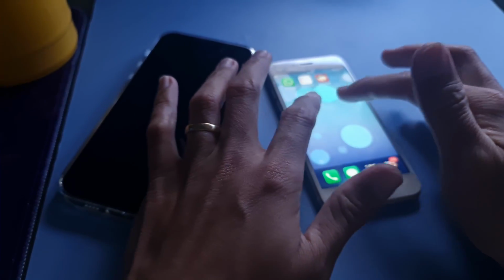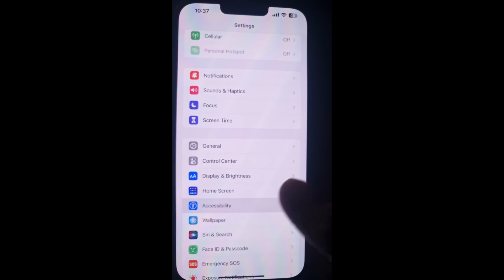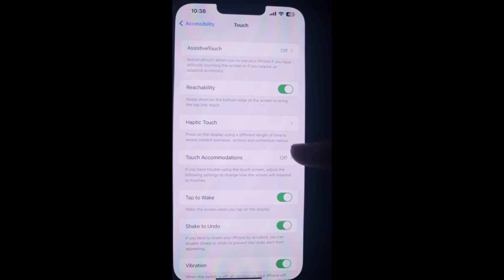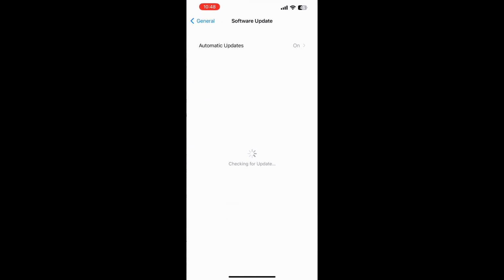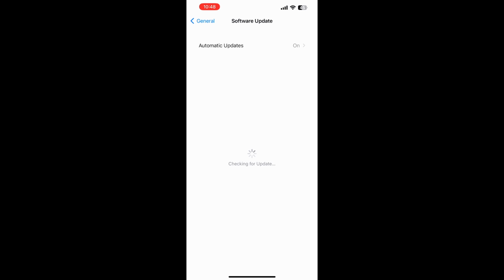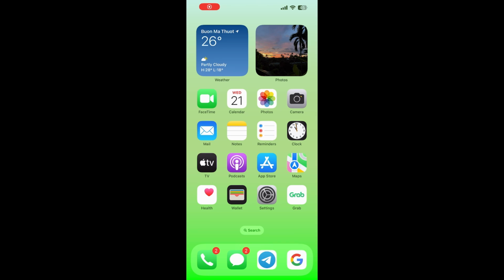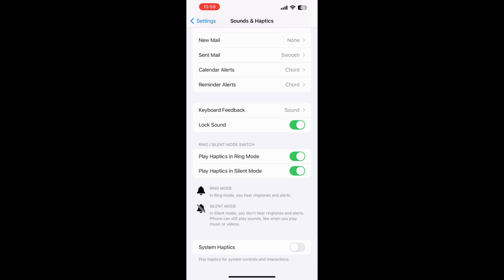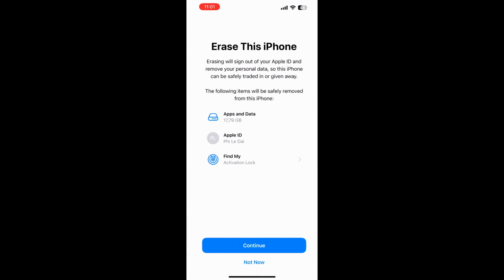9 Ways To Fix ghost touch on iPhone | Touch issues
iPhone Touch issues.
iPhone ghost touch.
iPhone Touch problem.